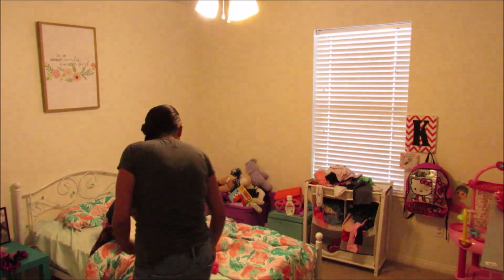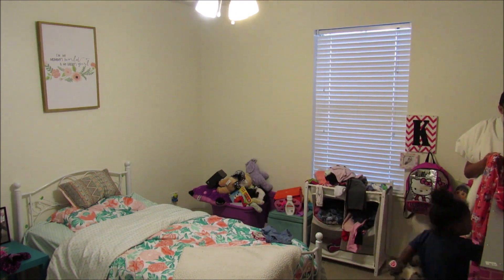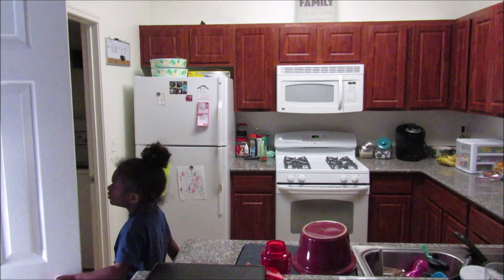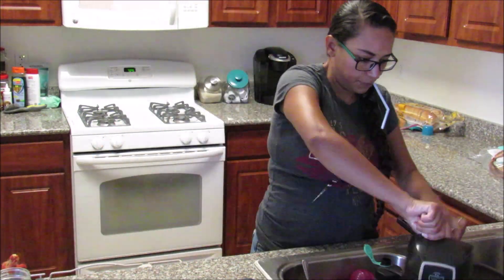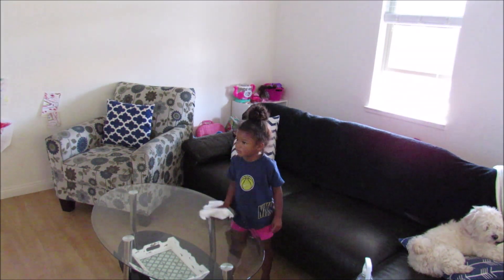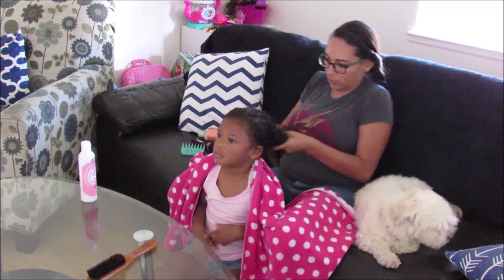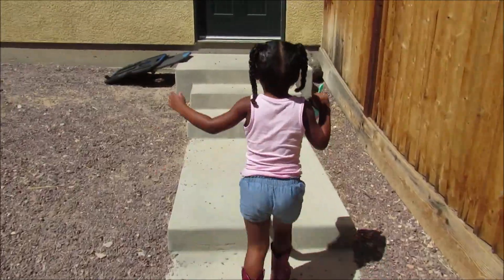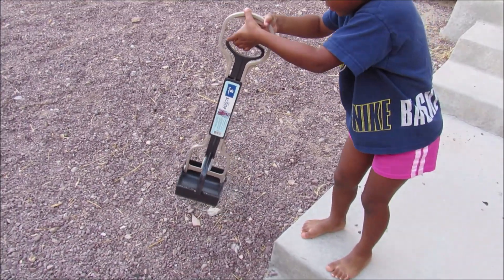Toddler Morning Routine | SAHM | 4 year old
Hey loves!
Thank you so much for stopping by!  Today's video is a Toddler AM Routine!  You get to see what my sweet daughter's mornings usually look like.  Obviously, every morning is not the same because toddlers throw curve balls at you daily LOL  This morning routine will change soon, so keep an eye out for updates.
BitsofBri's Video:
Hey guys! I'm Liz, and welcome to Strength Dignity and Me!  On this channel you can find faith based, stay at home mom, and military wife lifestyle content.  Along with positivity, encouragement, and all around realness.